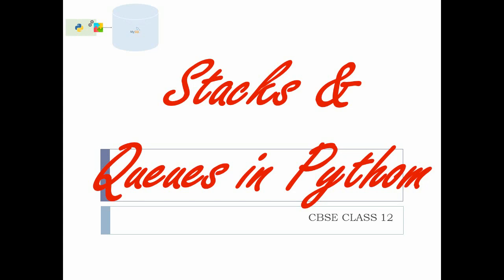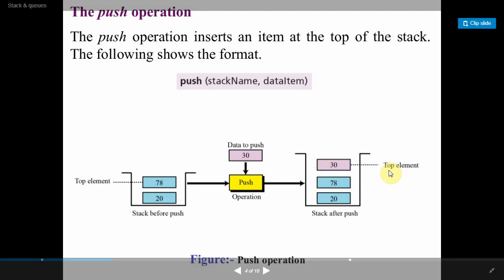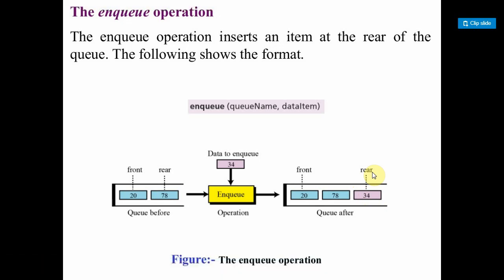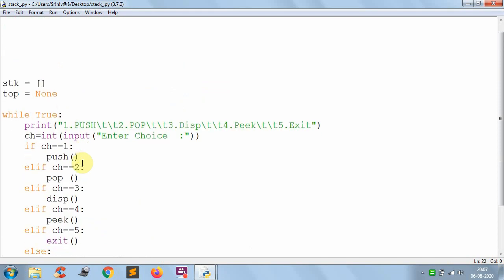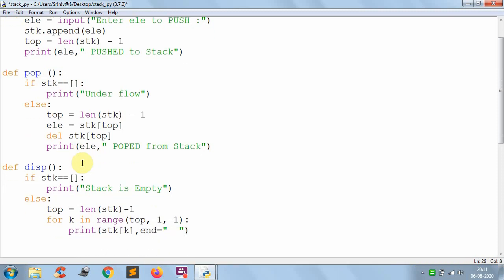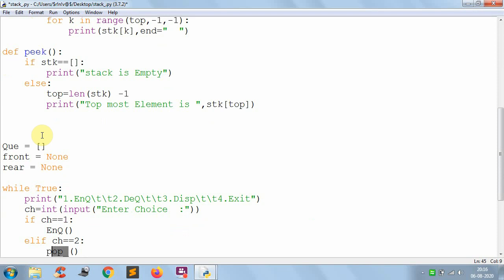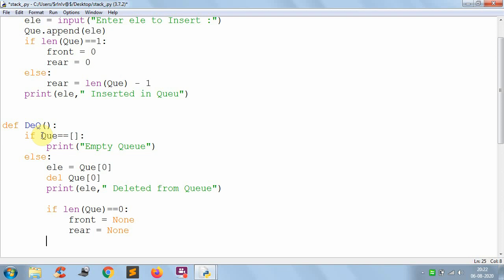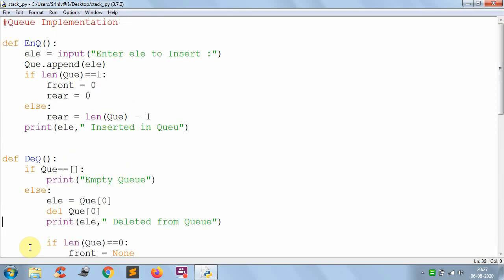Python : Stack and Queues Implementaion with Practicals for Class 12